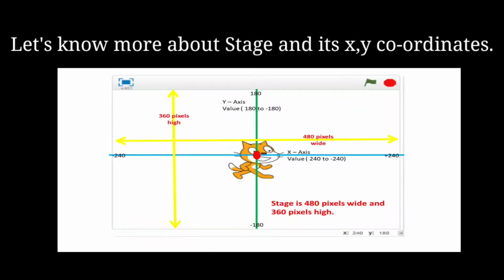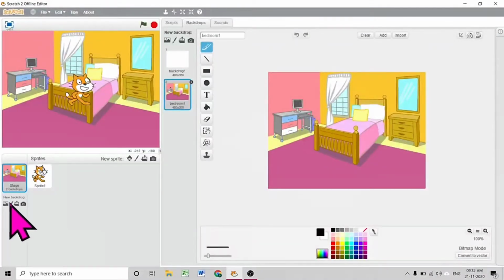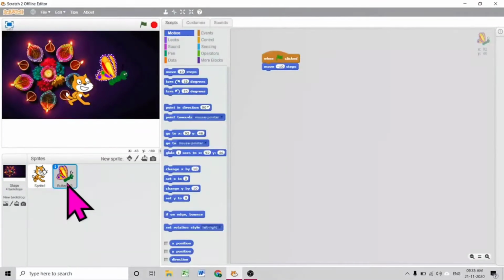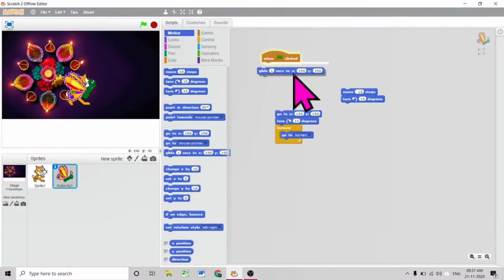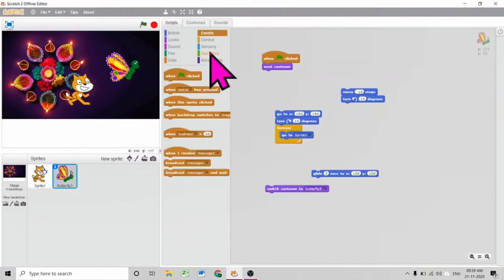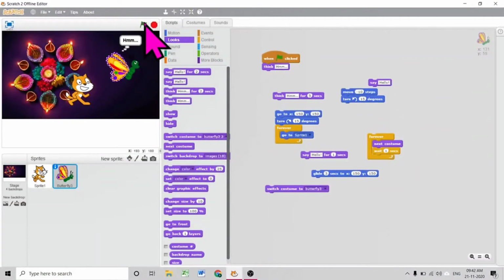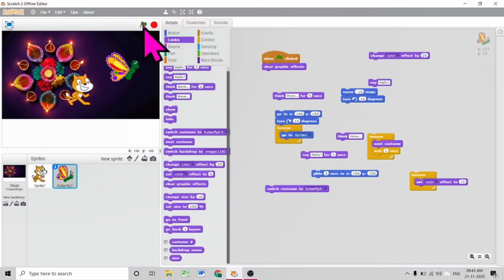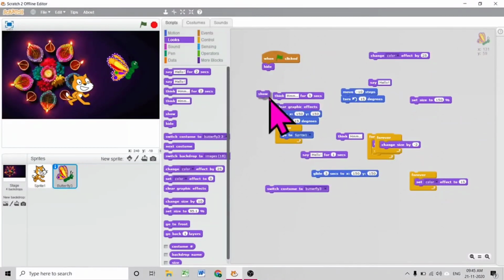21 November 2020(1)